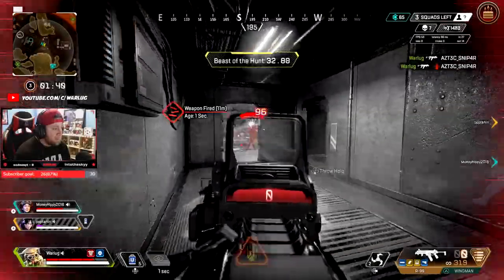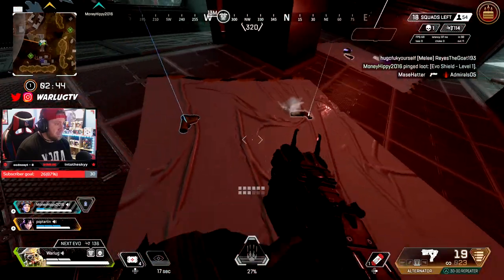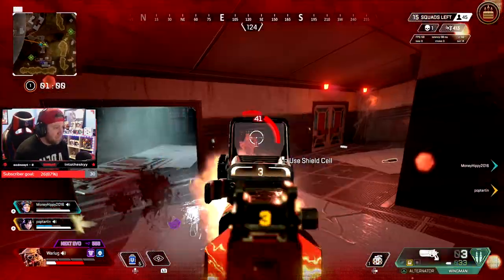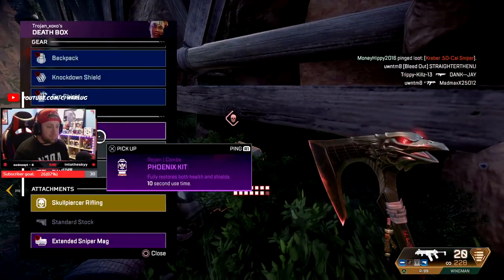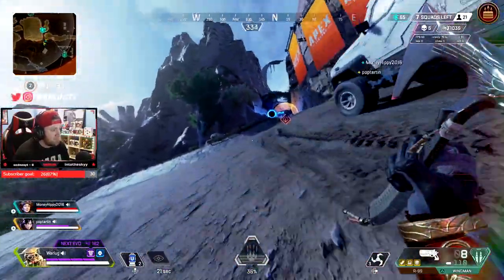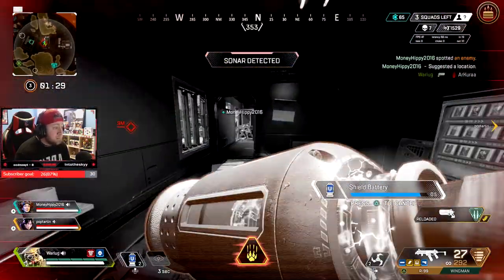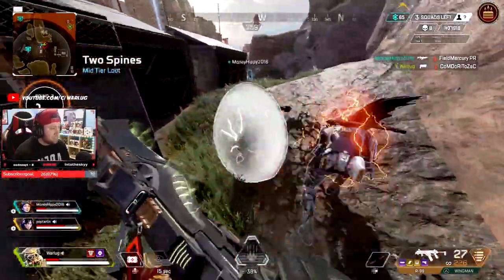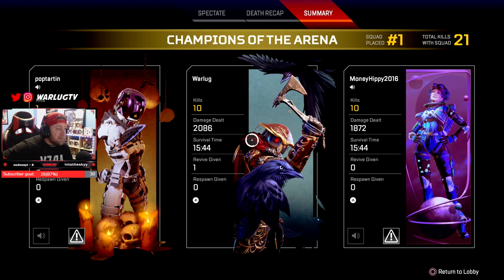This is Why Bloodhound is S Tier! Apex Legends Gameplay! (Season 8)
Todays video i showcase how powerful Bloodhound is and why he is S-Tier in the gameplay. Apex legends top dogs always are changing but bloodhound has been there since apex legends season 6 and in apex legends season 8 he is S-Tier. Hope you Enjoy the video👍